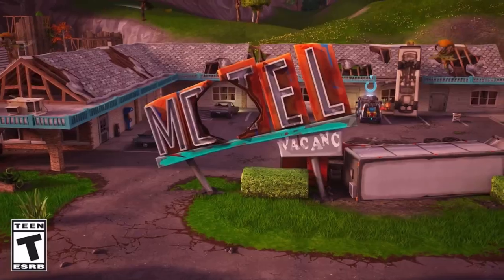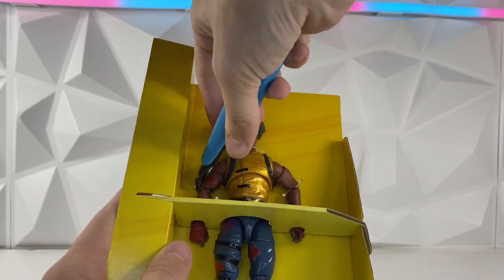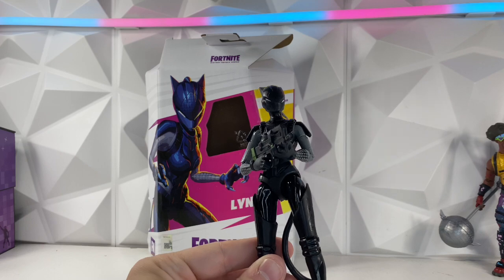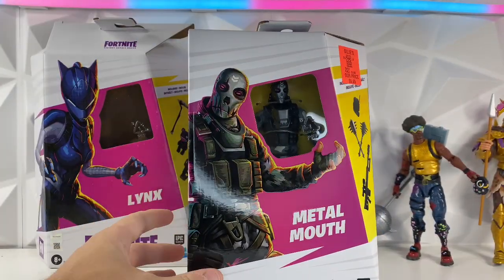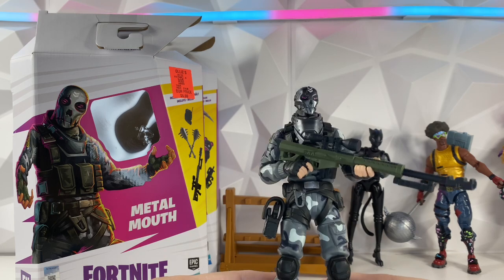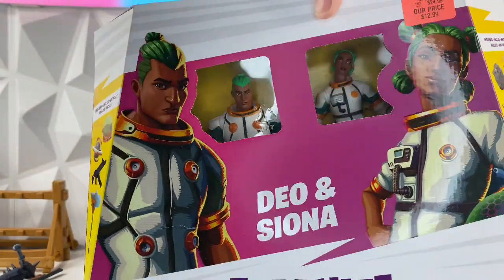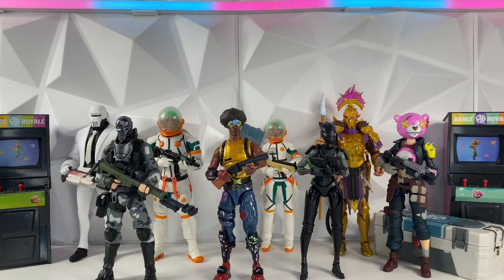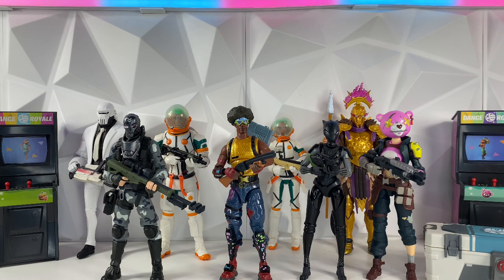Hasbros Fortnite Figures Are Actually Good?! (Victory Royale Series)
Photos from fanthatracks on instagram!